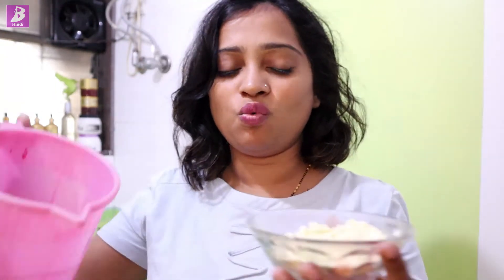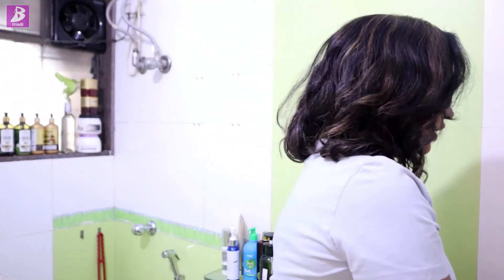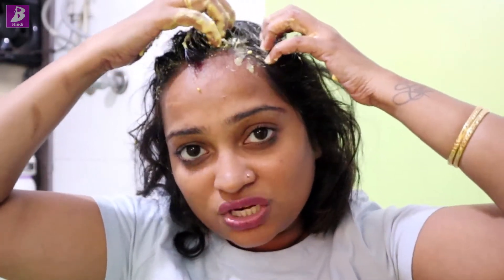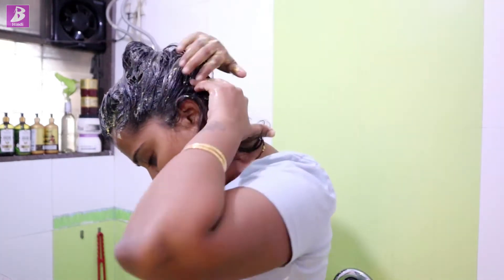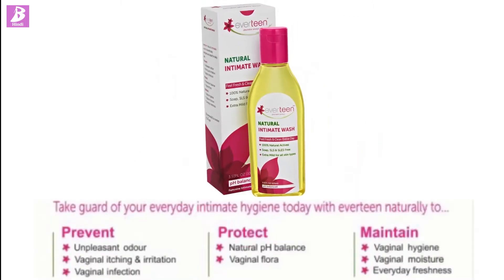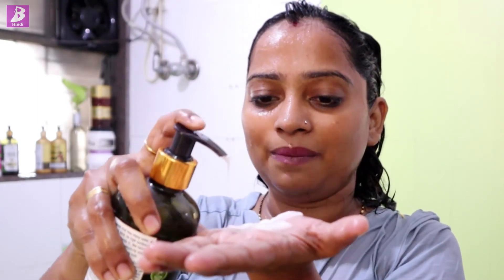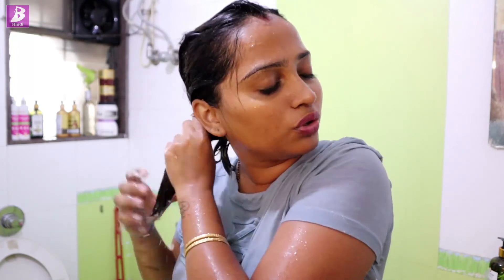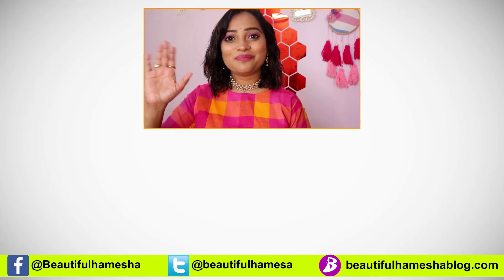How to clean Hair using Besan at Home | Besan for Hair for Cleansing | Hair Cleaning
Very Healthy and good way to clean your hair at home using besan.